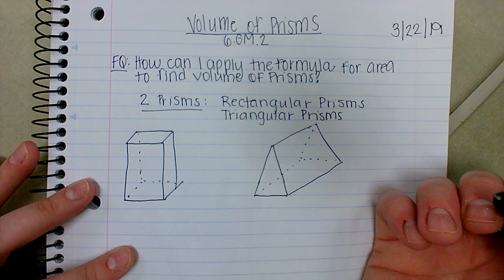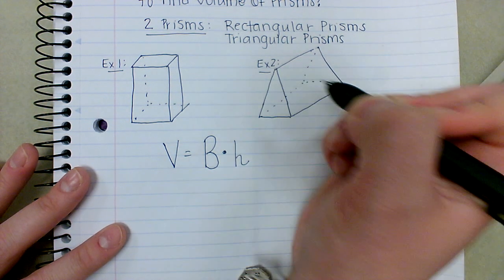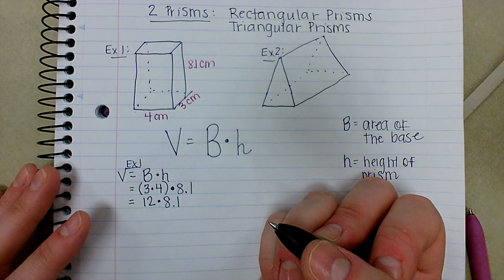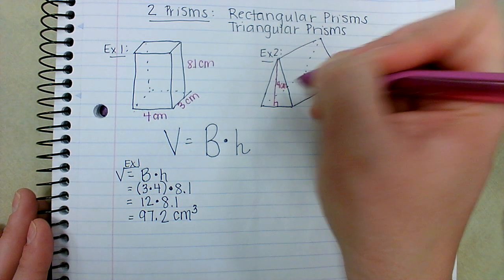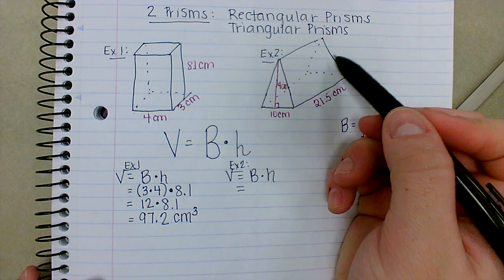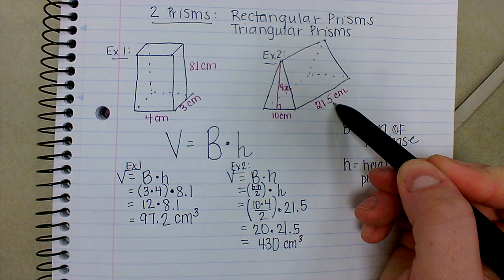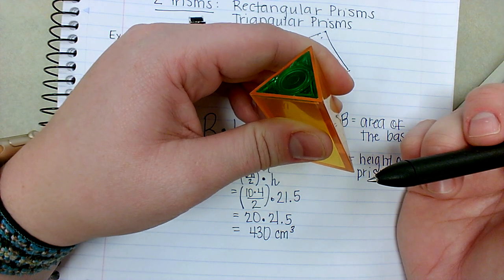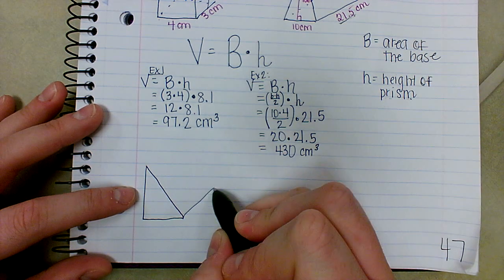Volume of Prisms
Mrs. Gregory's lesson on 3/22/2019